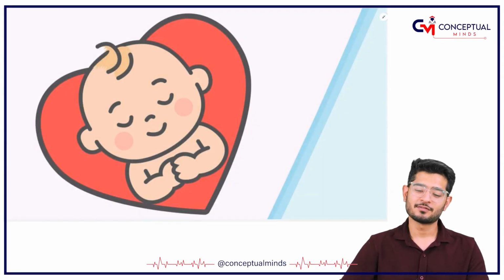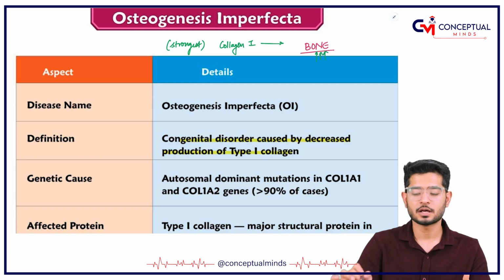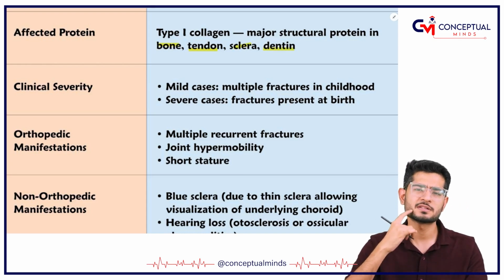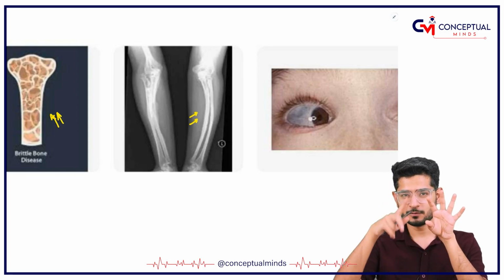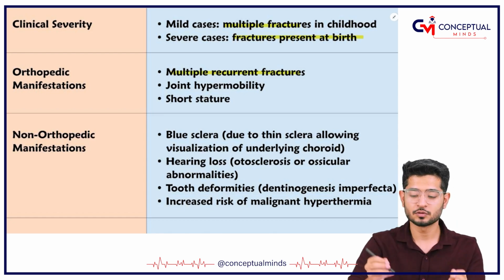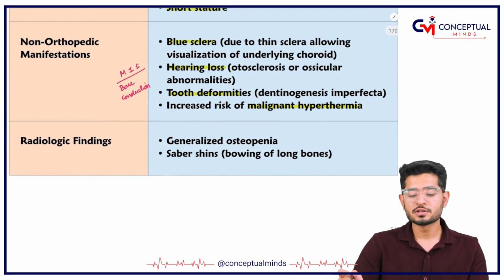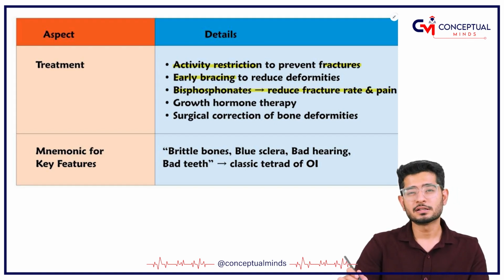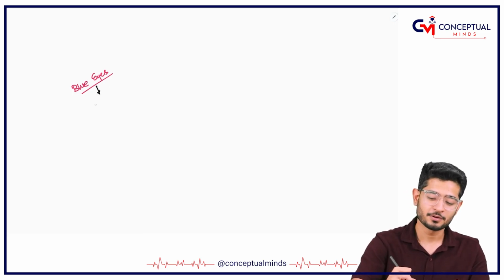91. Osteogenesis Imperfecta | Brittle Bone Disease, Clinical Features & Management | Pediatrics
🦴 Osteogenesis Imperfecta Explained | Brittle Bone Disease, Clinical Features & Management | Pediatrics

🩺 Osteogenesis Imperfecta (OI), commonly known as Brittle Bone Disease, is a hereditary connective tissue disorder characterized by defective type I collagen synthesis, resulting in fragile bones and recurrent fractures. It is one of the most important topics in pediatrics, orthopedics, genetics, and metabolic bone diseases and is frequently tested in MBBS, FMGE, NEET PG, INI-CET, USMLE, and PLAB examinations. In this comprehensive lecture, Dr. Parv explains Osteogenesis Imperfecta in a simple, clinical, and exam-focused manner, covering its genetics, pathophysiology, classification, clinical presentation, diagnosis, complications, and management. 🔬 Learn how mutations in the COL1A1 and COL1A2 genes lead to abnormal type I collagen production, causing skeletal fragility and multisystem manifestations.

🧠 This lecture provides a detailed understanding of the different types of Osteogenesis Imperfecta, inheritance patterns, collagen abnormalities, and the classic clinical features including recurrent fractures with minimal trauma, blue sclera, dentinogenesis imperfecta, hearing loss, ligamentous laxity, short stature, bone deformities, scoliosis, and delayed motor milestones. 🩺 The discussion also explains prenatal diagnosis, radiographic findings, bone mineral density assessment, genetic testing, differential diagnosis from child abuse, rickets, hypophosphatasia, and other metabolic bone disorders. High-yield clinical correlations, orthopedic findings, and important radiological signs are integrated throughout the lecture to strengthen conceptual understanding and improve diagnostic reasoning.

💡 In addition, the lecture covers evidence-based management including fracture care, bisphosphonate therapy, orthopedic surgery with intramedullary rodding, physiotherapy, rehabilitation, hearing assessment, dental care, genetic counseling, multidisciplinary management, long-term follow-up, prognosis, and recent advances in therapy. This video is highly beneficial for MBBS students 🎓, medical graduates 👨‍⚕️, pediatric residents 👶, orthopedic learners 🦴, genetics learners 🧬, USMLE aspirants 🇺🇸, PLAB candidates , FMGE aspirants 📚, NEET PG aspirants 🏆, nursing students 👩‍⚕️, and healthcare professionals preparing for clinical practice and competitive examinations. Watch till the end for high-yield exam pearls ⭐, clinical insights 🔍, and frequently tested concepts related to brittle bone disease, collagen disorders, pediatric fractures, genetic diseases, metabolic bone disorders, and clinical medicine.